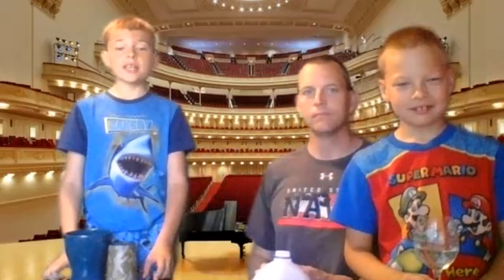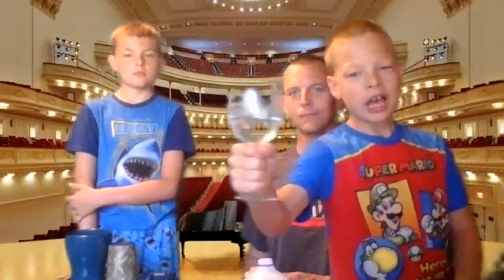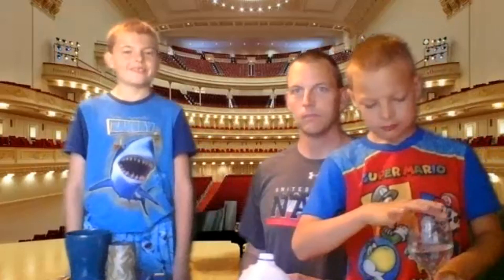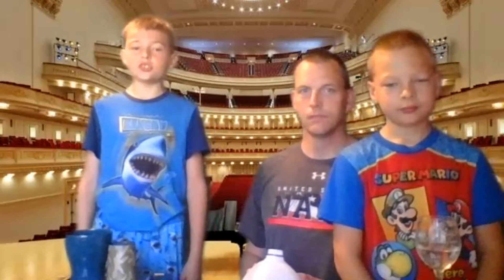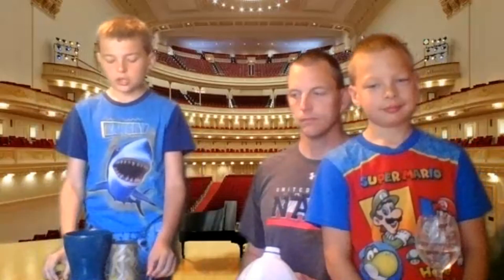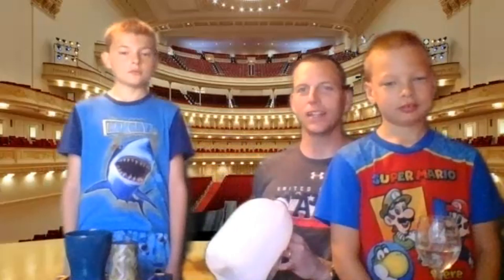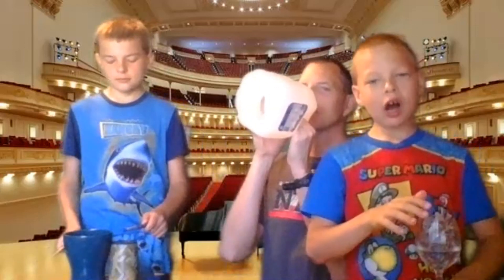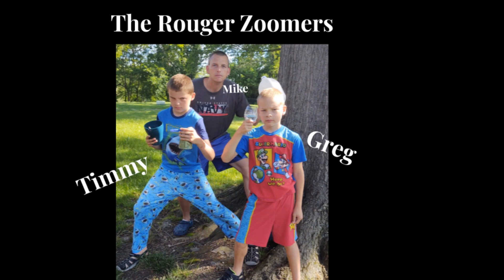The Rouger Zoomers - STEAM Project for WAES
Timmy and Greg were required to create their own instruments for a West Annapolis Elementary School STEAM project.  Instead of working on their own, they collaborated and formed a band.  Here is the result of their team effort.